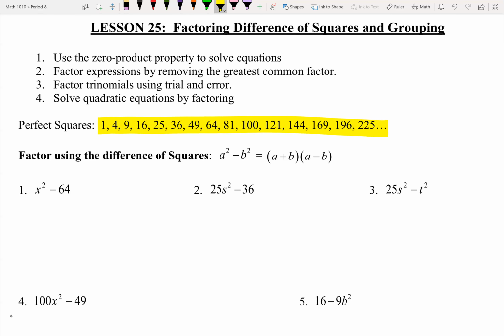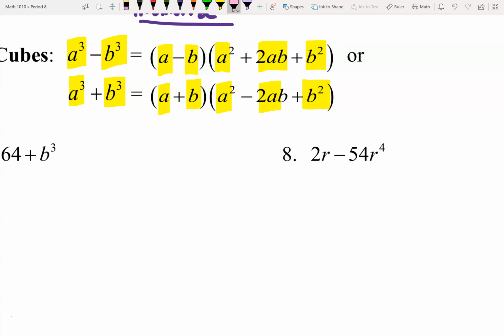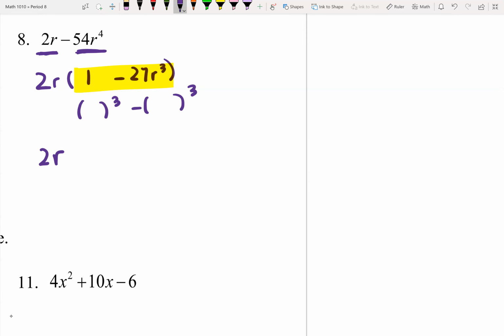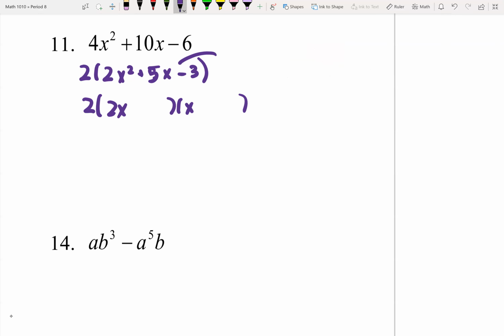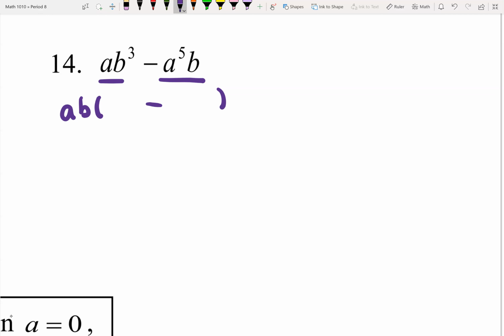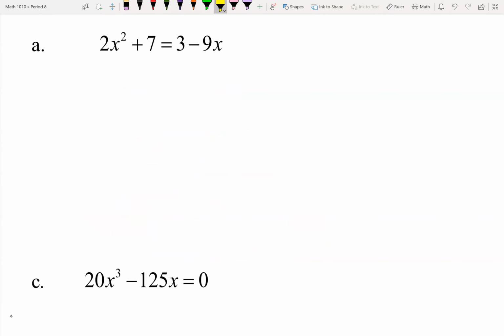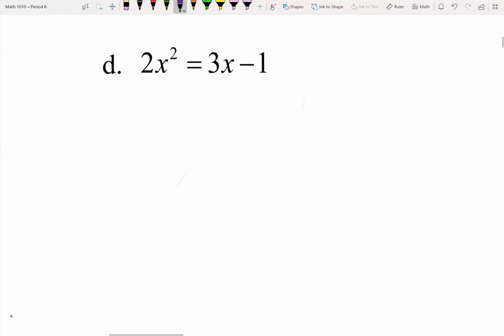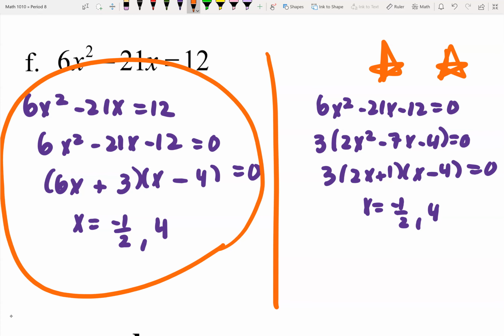Math 1010 Lesson 25